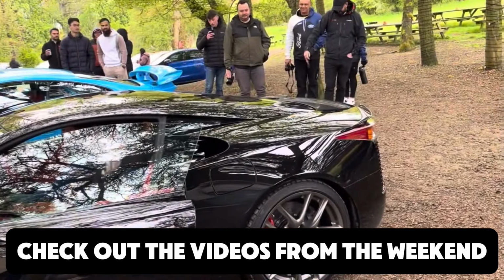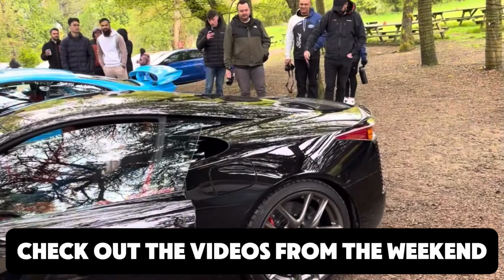Fast And Furious 11 Being Filmed At C&M?!? 1970 Charger And Skyline And SupercarDriver Sunday Event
Which one are you choosing, Dodge or Skyline?